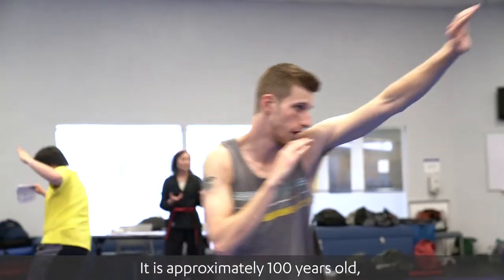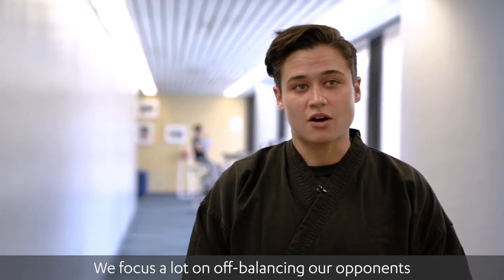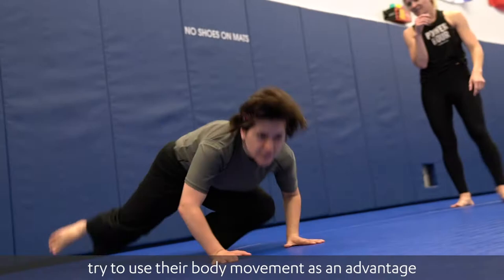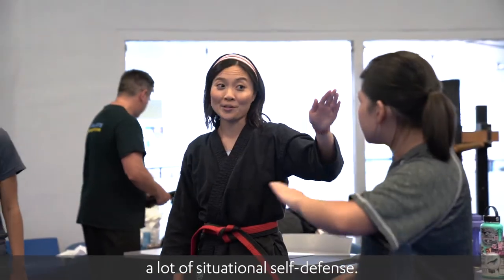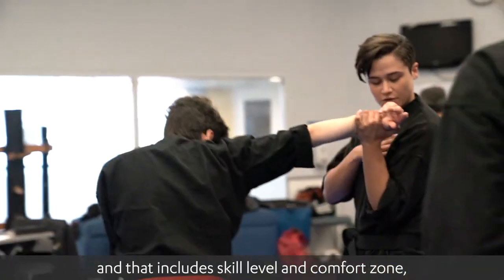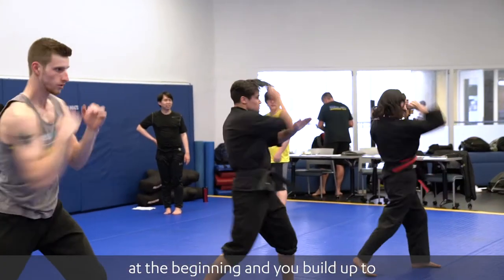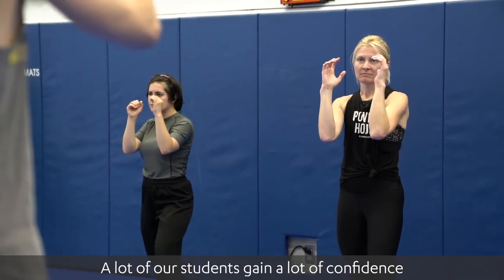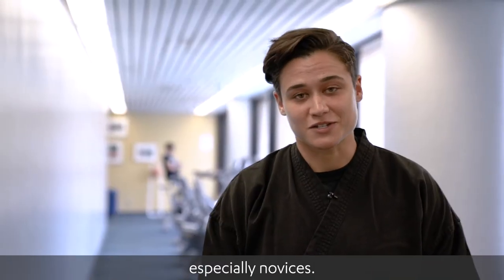UCLA Martial Arts - Hapkido w/ Katy O'Brian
Hapkido, "The way of coordinated power," is an eclectic and adaptive Korean martial art that implements joint locks, throws, strikes, and weapons (knife, cane, stick, and hanbo). Students will learn defense maneuvers, blocking, strikes and kicks, joint manipulation, throws, submission and compliance techniques, off-balancing techniques, and basic knife, stick, cane, and hanbo strikes and defenses along with close-range firearm defense as well as the traditional etiquette and discipline of Hapkido.

Instructor - Katy O'Brian is a Hapkido black belt through the US Hapkido Federation and Indiana University. She started her martial arts journey at a young age at Master Herb Johnson's Shorei Goju Ryu Karate school and continued her martial arts interest and education at Indiana University with courses in Jeet Kune Do philosophy, Kali and Escrima, and novice Capoeira Angola and BJJ. While at Indiana University, Katy was an instructor for Hapkido club and on and off campus self-defense classes. In 2009, Katy attended the Indiana Law Enforcement Academy and was employed as a police officer for the past seven years, prior to moving to Los Angeles.